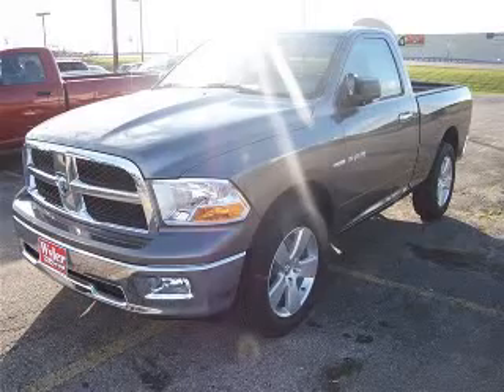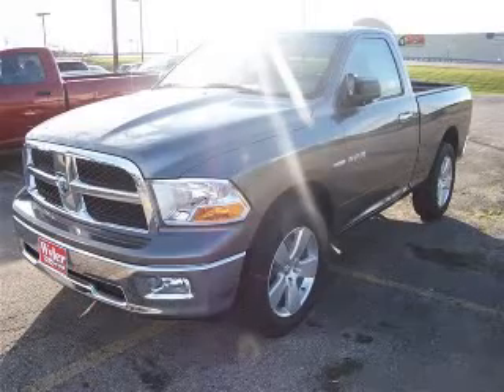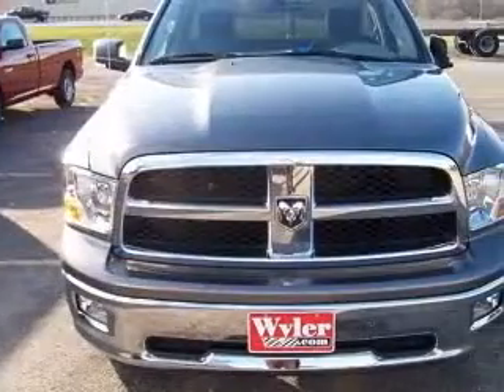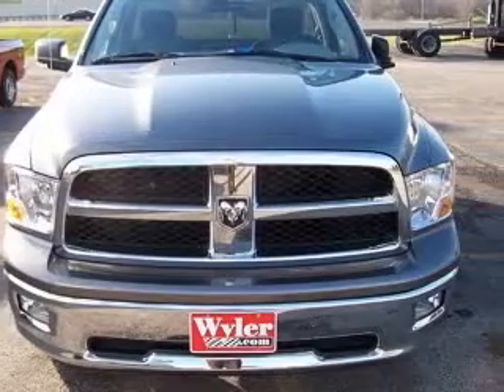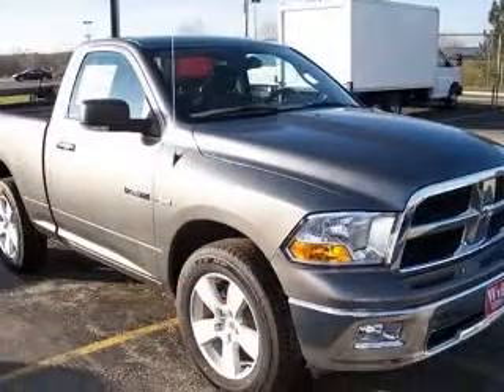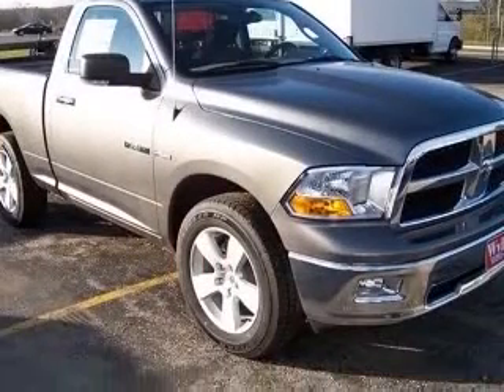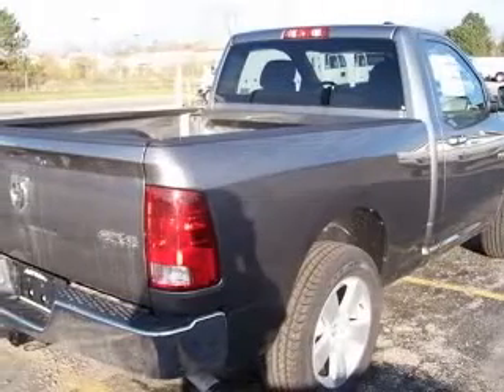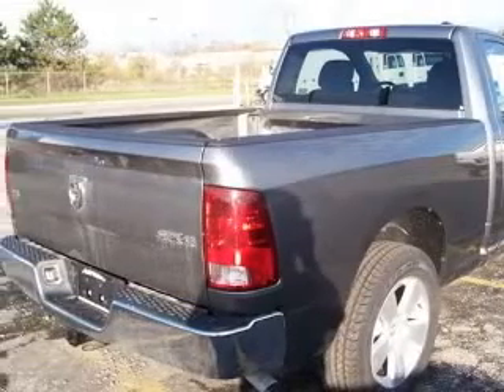2010 Dodge Ram 1500 Jeff Wyler Springfield Auto Mall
2010 Dodge Ram 1500 SLT/Sport/TRX
Engine: 5.7L V8
Trans: Automatic 5-Speed
Color: Mineral Gray Metallic Clearcoat